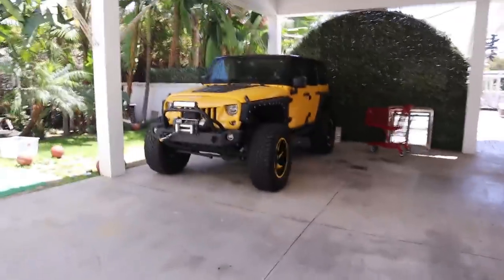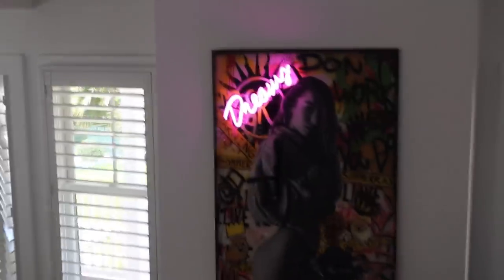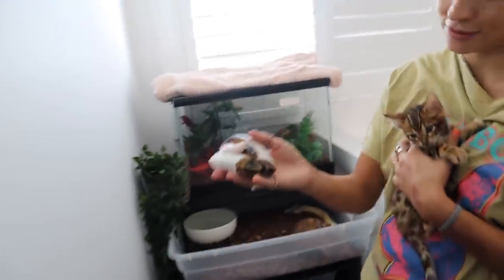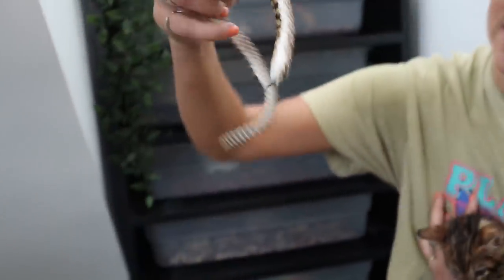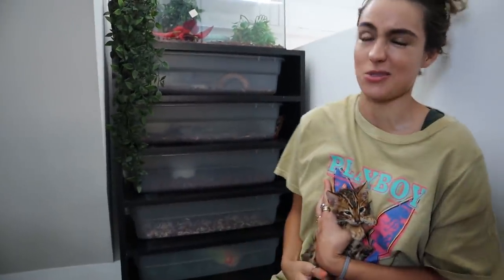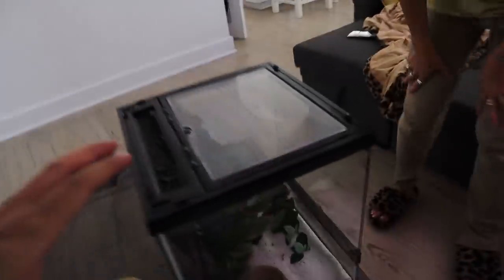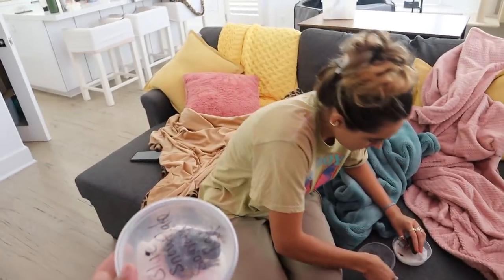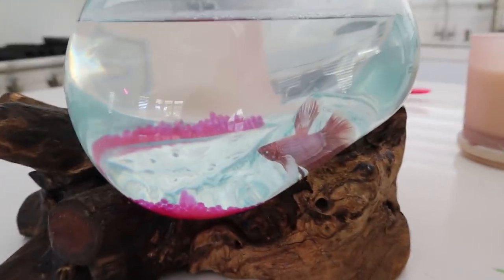Pet Room Tour At Sommer Ray New House!!!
NARBC

Spencer

USARK

Summer Ray